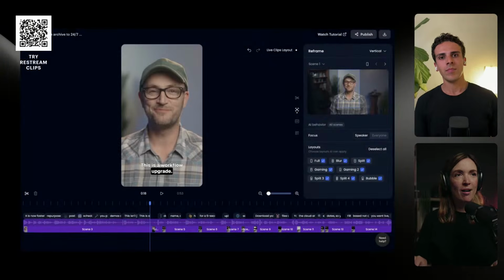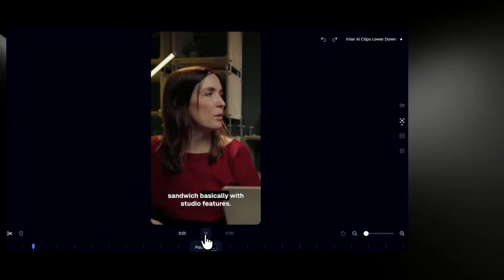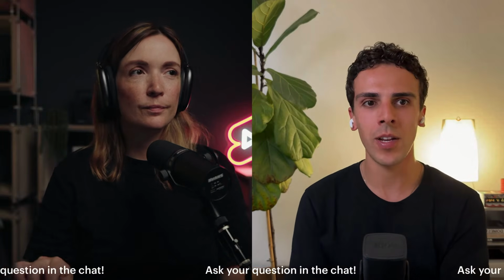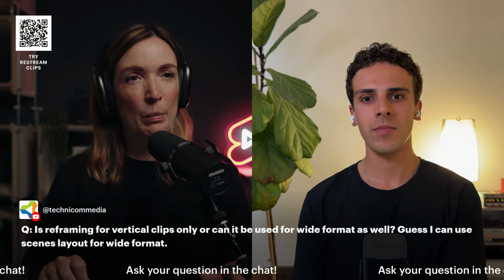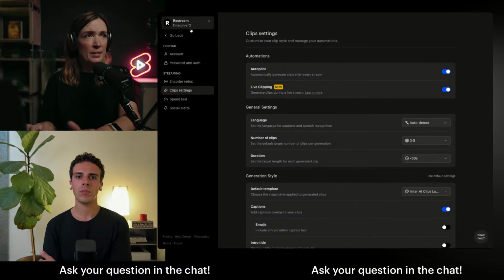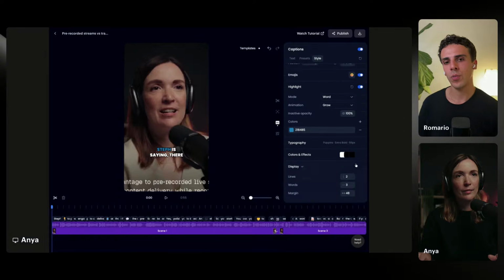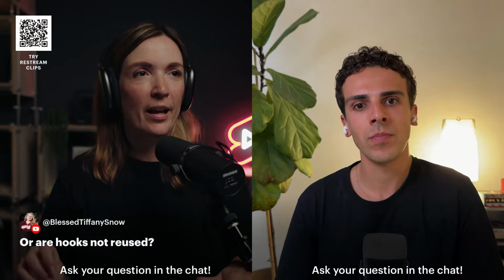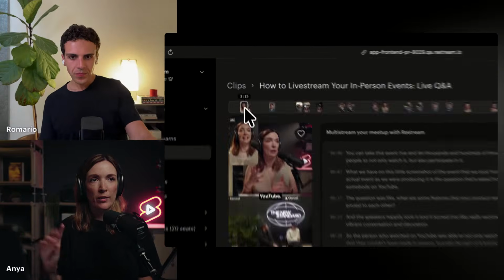📺 How to Design Your Signature Style for TikToks, Reels & Shorts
Automated vertical clips can look off-brand and cut off the speaker at the worst possible moments.

In this live demo and Q&A, we'll show you how to turn raw stream and video footage into polished vertical clips that look truly yours — without the hours in a traditional editor.

→ Templates — save your caption style, speaker layout, and clip duration as presets, then apply them in one click
→ Smart reframing — focus on one speaker, or stagger both for back-and-forth moments
→ Trim & polish — clean up clips fast without leaving the editor
→ Multi-post — publish to TikTok, Reels, and YouTube Shorts with one click.

Drop your questions in chat — we'll answer them live.
🔴 Live on Wed May 27 🗓️ 12 PM EST